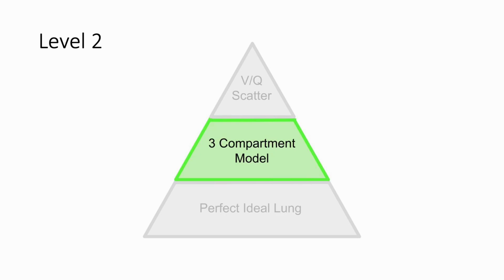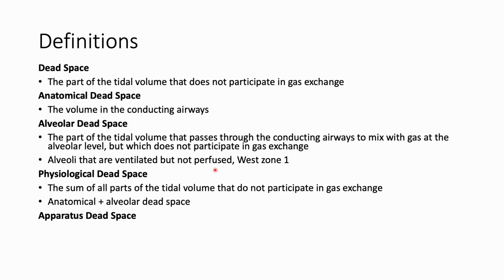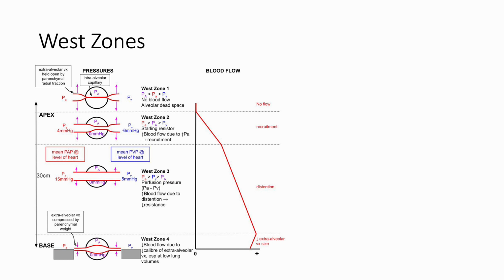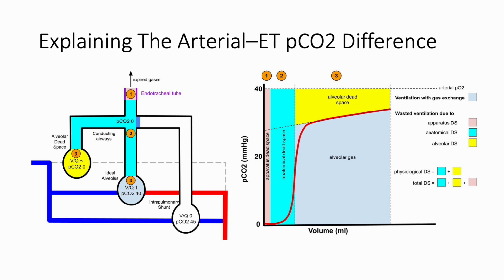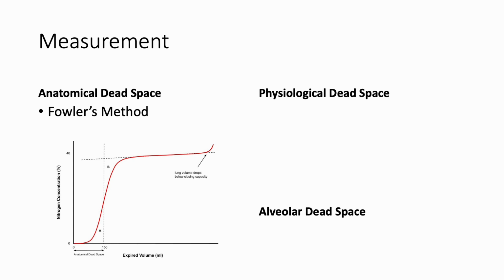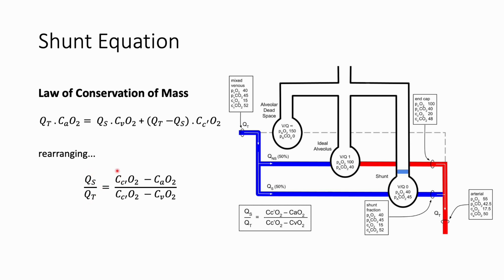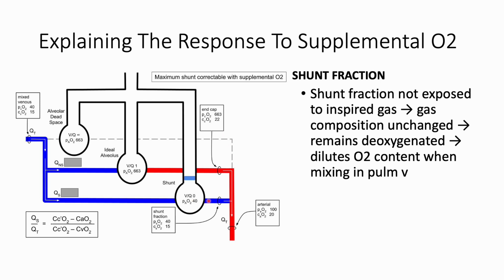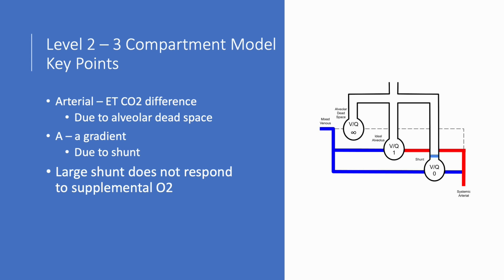Respiratory Masterclass part 2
Part 2 of 3 of a series of videos covering the causes of hypoxaemia.

00:00 Introduction
00:34 3 Compartment model
00:55 Dead space
05:47 West zones
10:58 Arterial–ET CO2 difference
15:34 Measurement of dead space
18:37 Significance of dead space
20:00 Shunt
20:40 Shunt equation
21:37 Hypoxaemia due to shunt
22:25 Response to supplemental oxygen
26:01 Effect of shunt on CO2
27:47 Significance of shunt
29:45 Summary